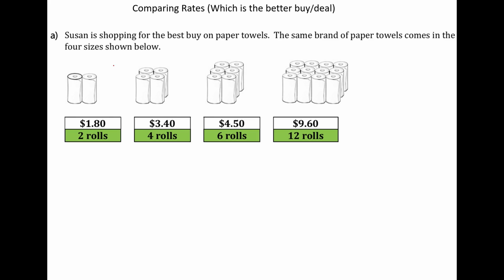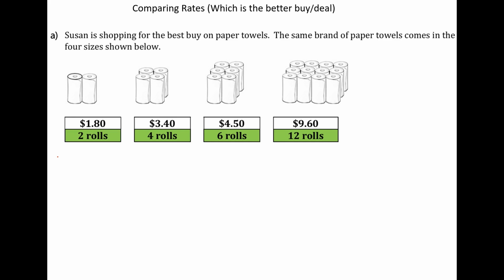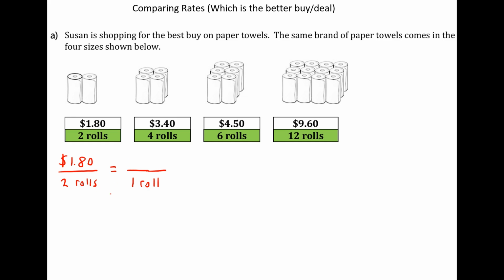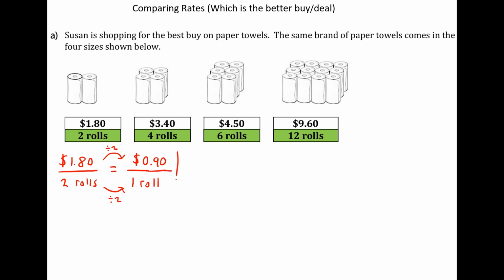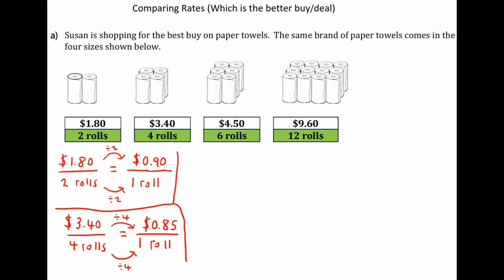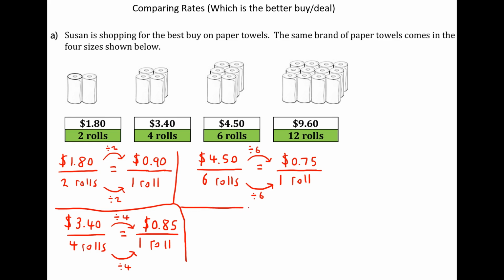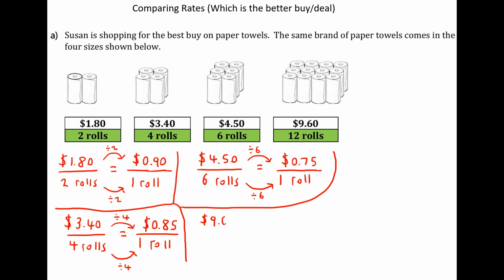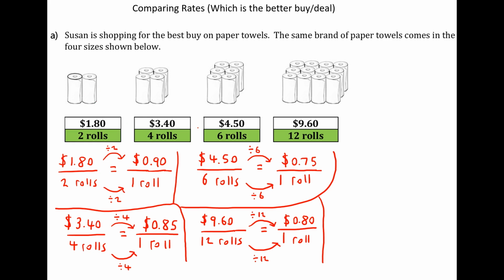Comparing Rates (Which is the Best Buy)